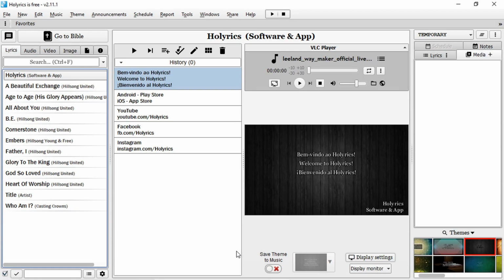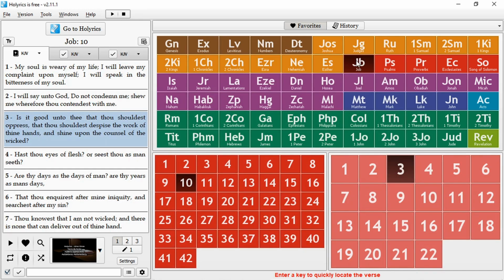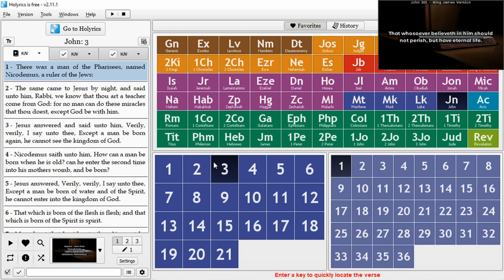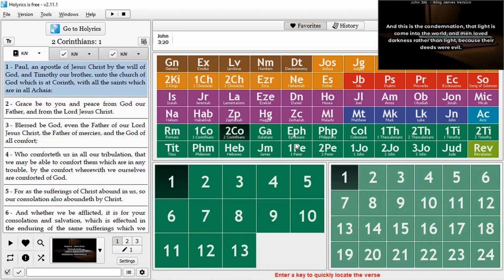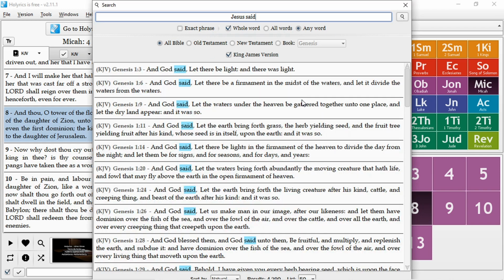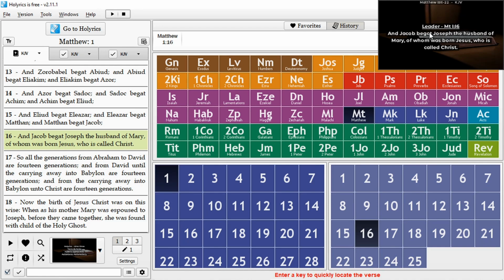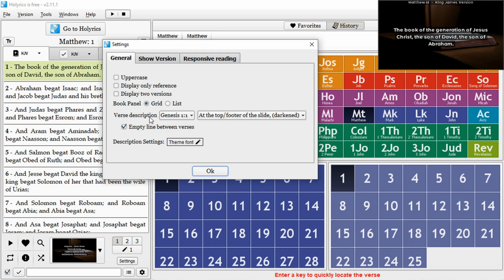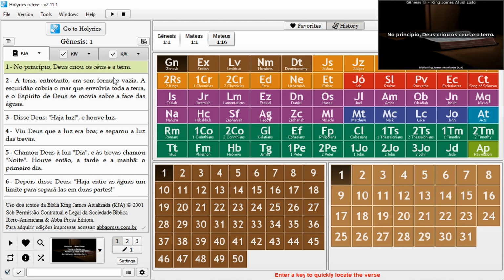Tutorial Holyrics - Bible (EN)